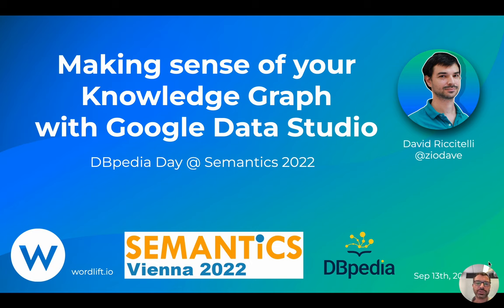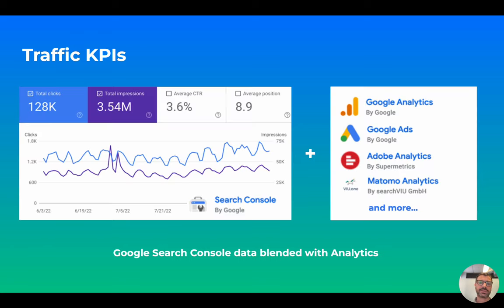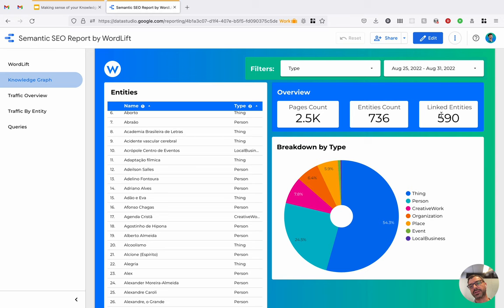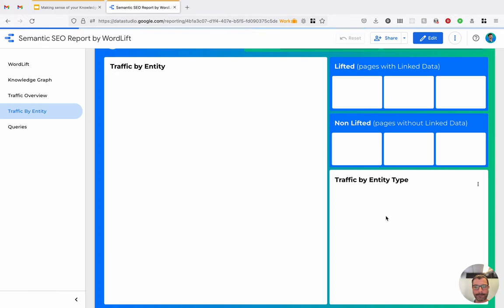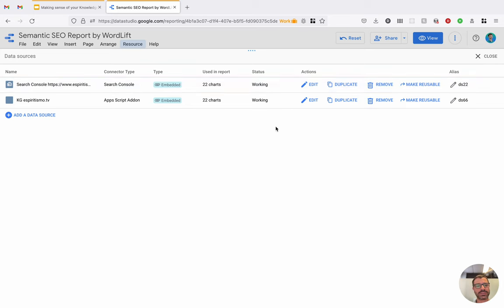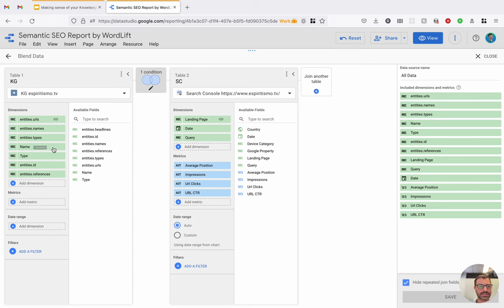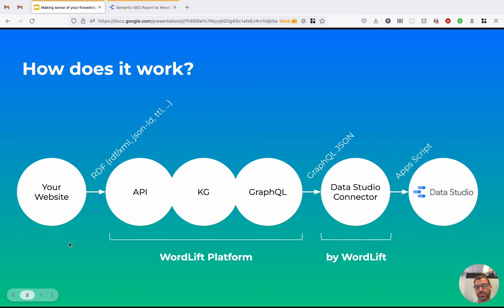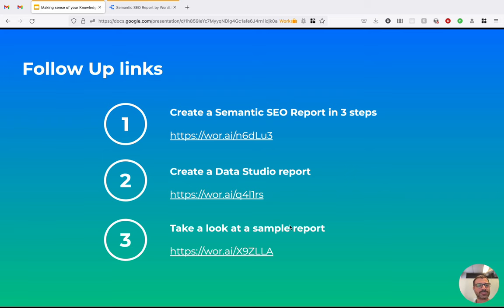Making sense of your Knowledge Graph with Google Data Studio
dbpedia day 2022 presentation at semantics 2022, @DavidRiccitelli is presenting the google datastudio connector to create actionable reports using seo and knowledgegraph